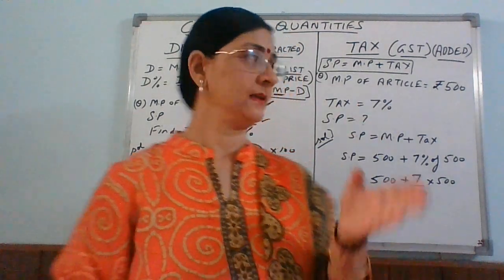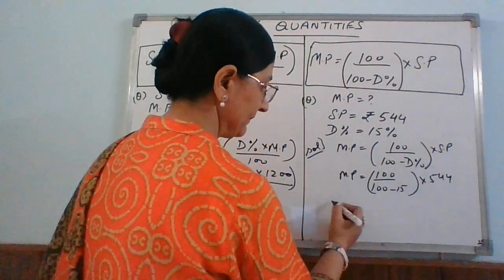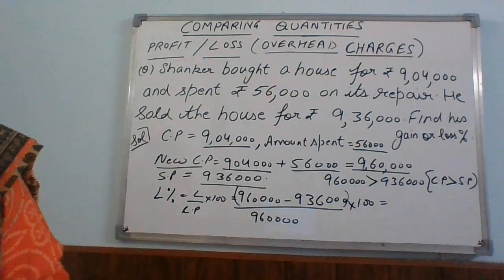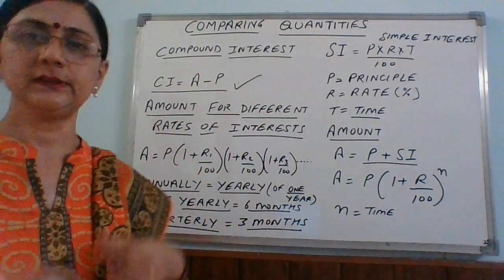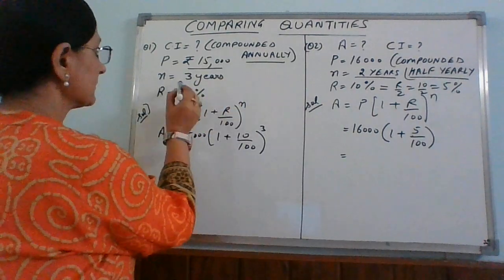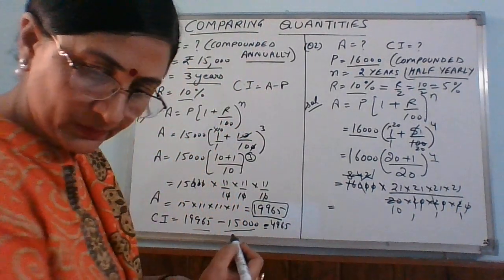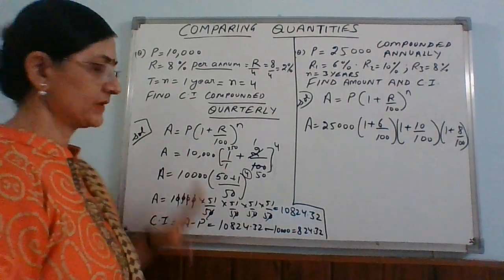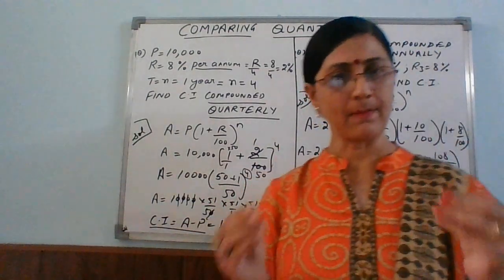Comparing Quantities || Class-8 || Part-2